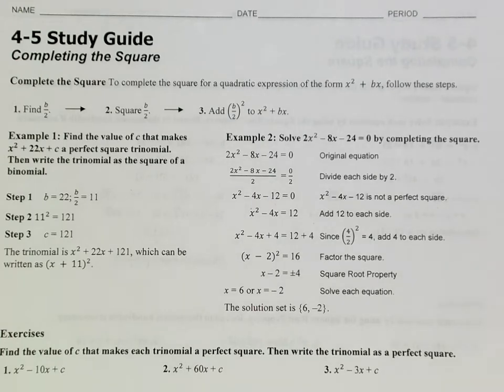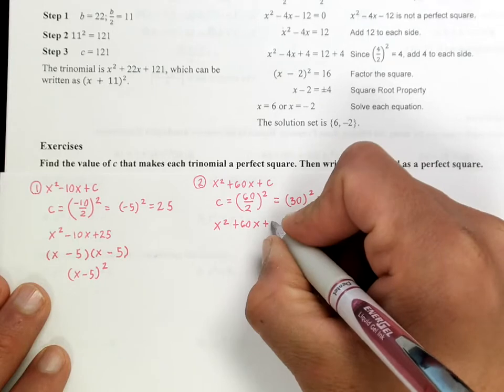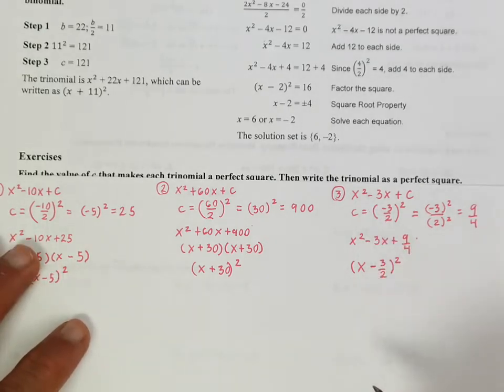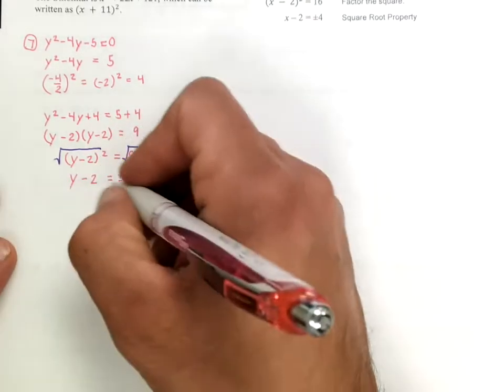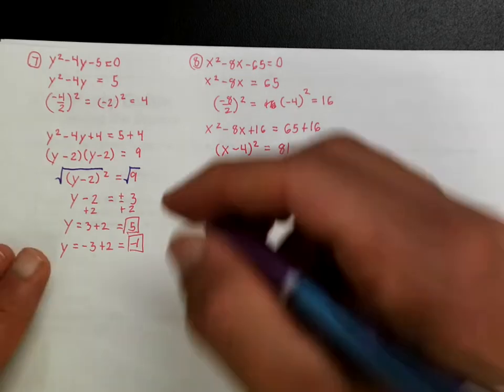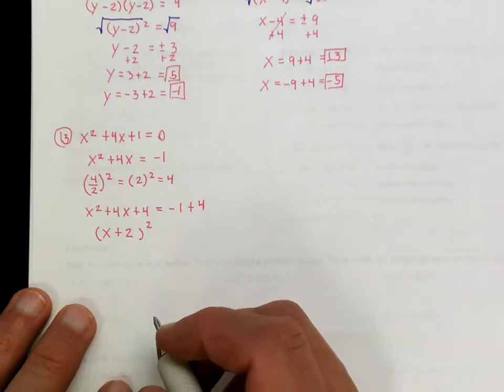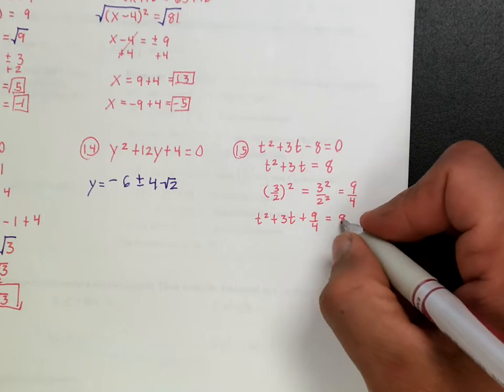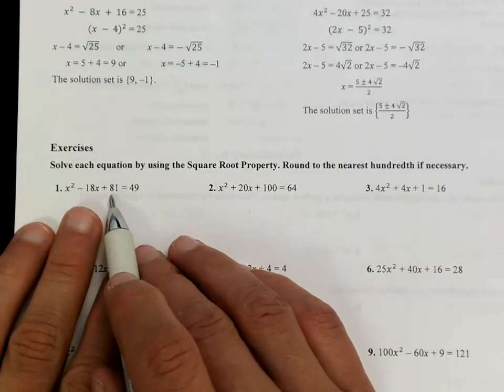4-5 Completing the Square